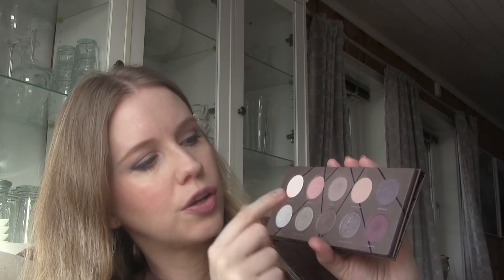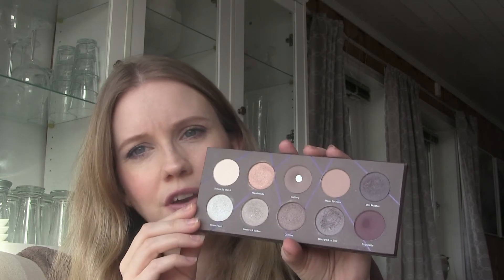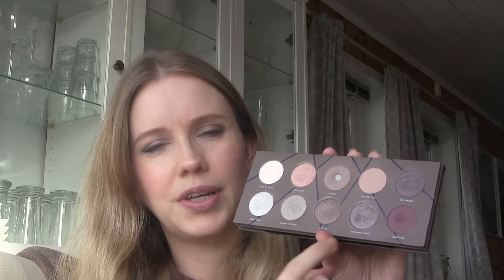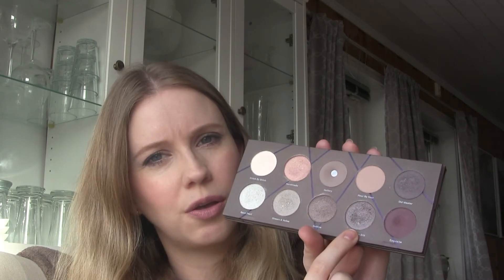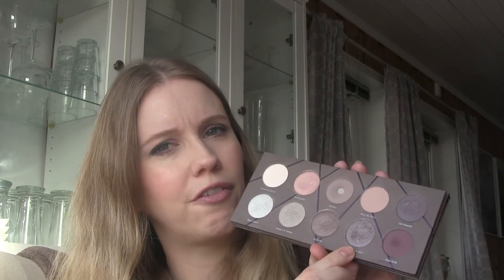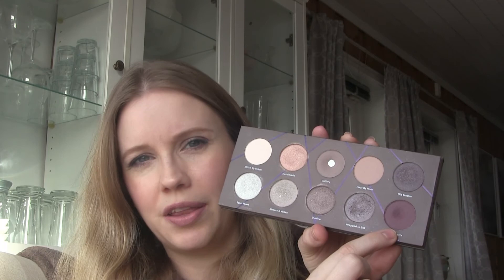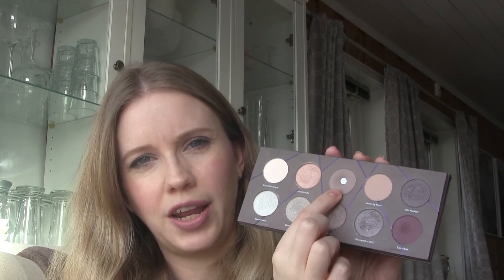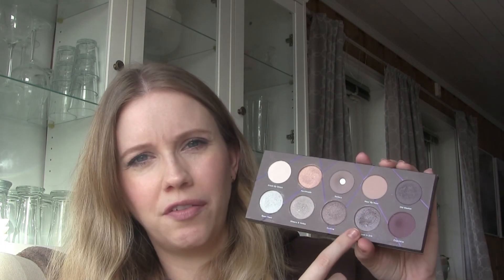Pan that palette | Update # 2 2022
Hi Guys! I wanted to give you a short update on my pan that palette project. Hope you enjoy!

- Zoeva en taupe eyeshadow palette